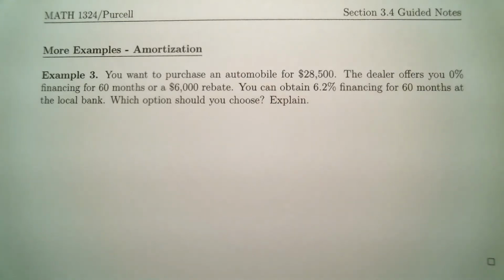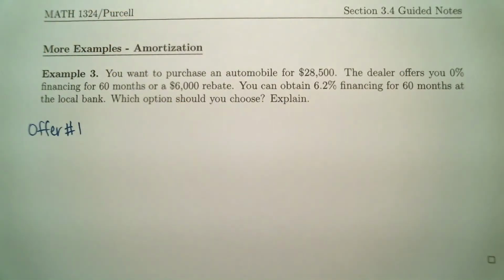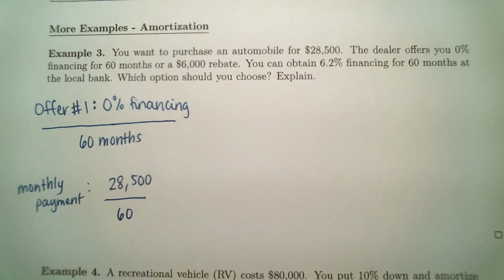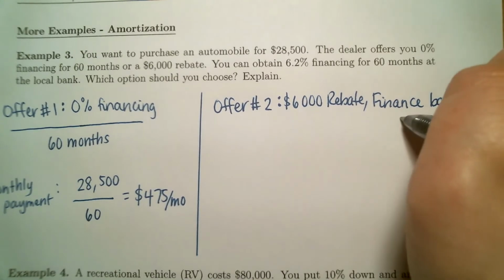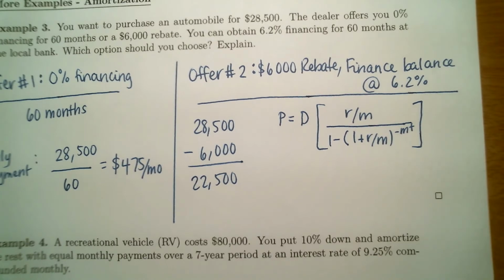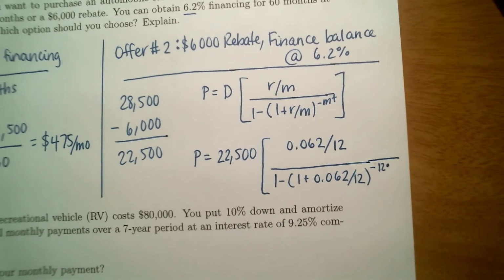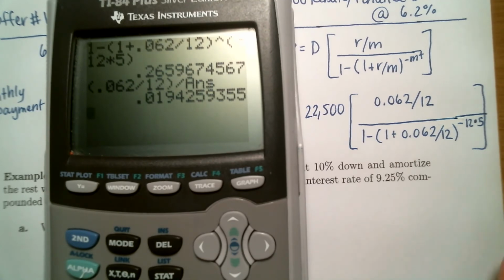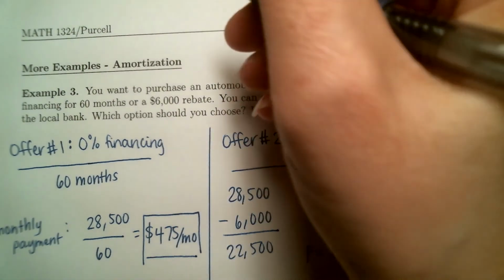3.4 Amort Example 3 (1324)